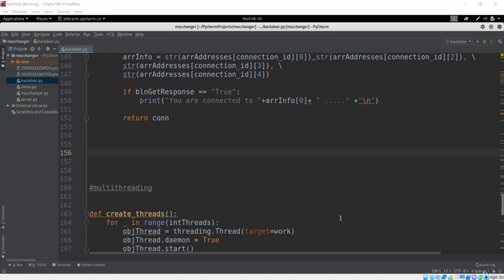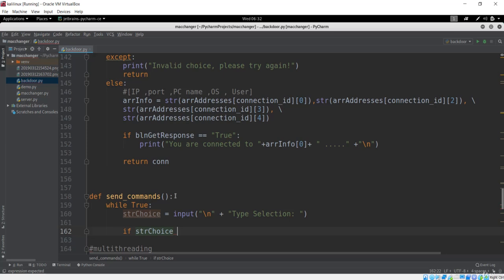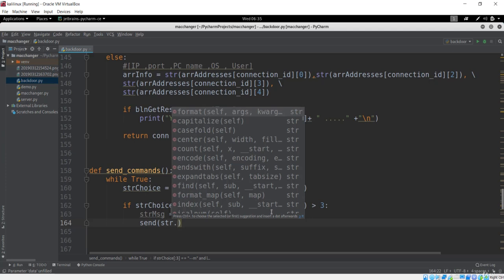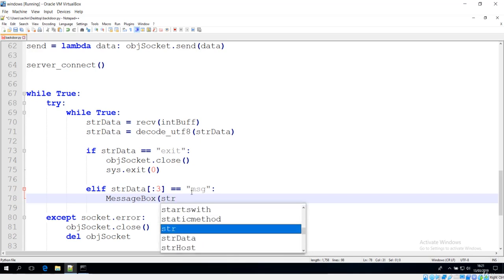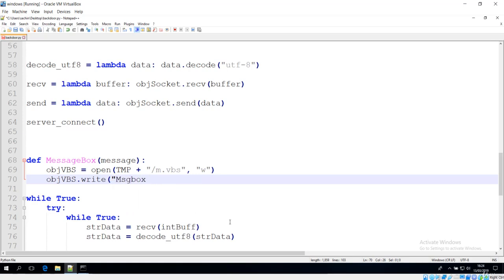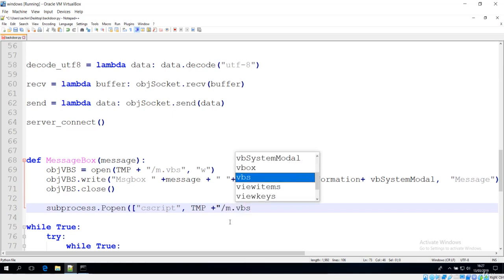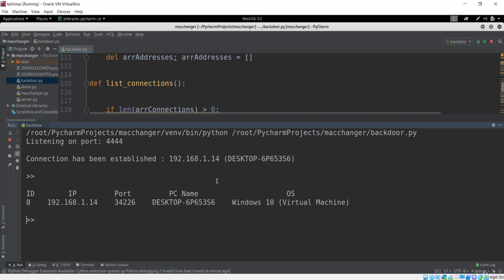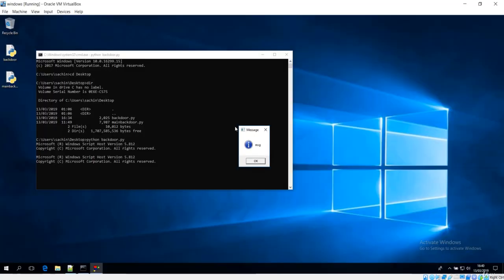Ethical Hacking Part 10 Send Message to Client From Backdoor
Knowledge Based Video For Learning Purpose ONLY ! 2026 Creating Undetectable Backdoor with Python Ethical Hacking Practice